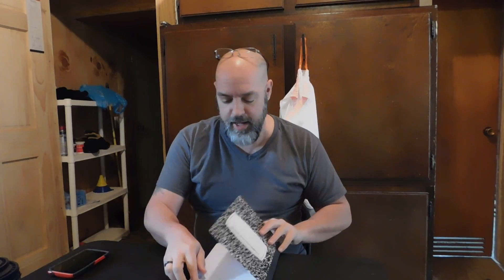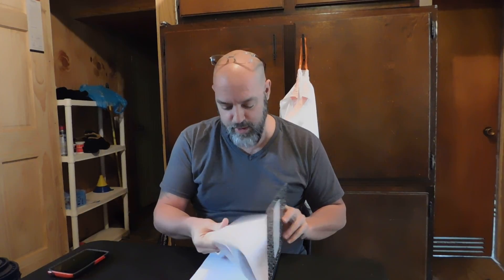How to make hospital grade normal saline at home.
Showing you how easy it is to make hospital grade normal saline ay home. How long to store it and how to use it.